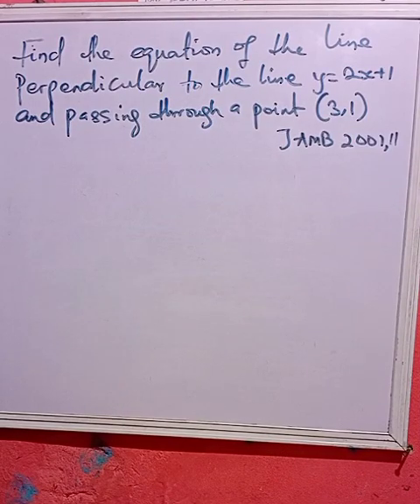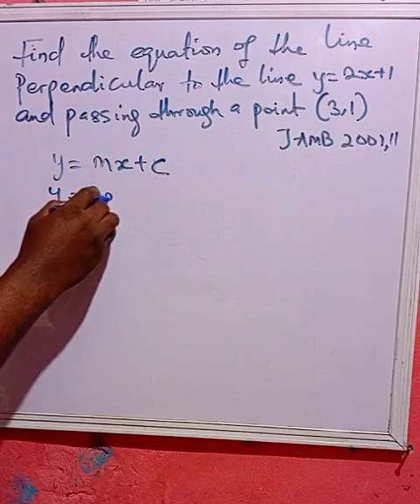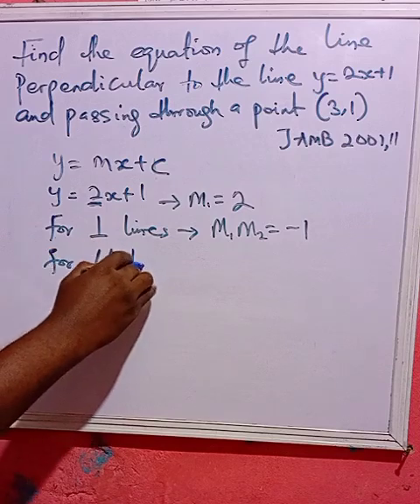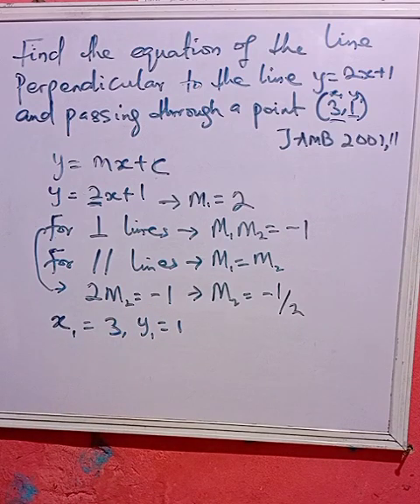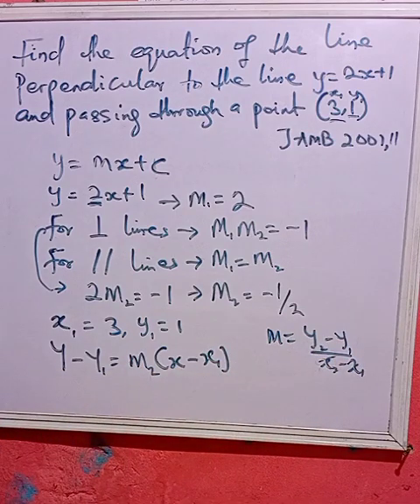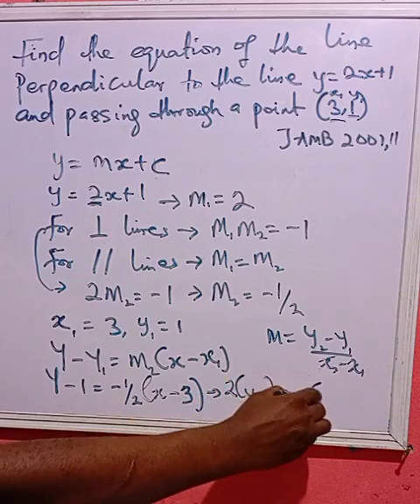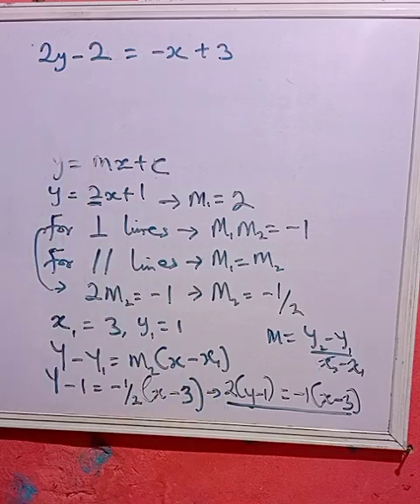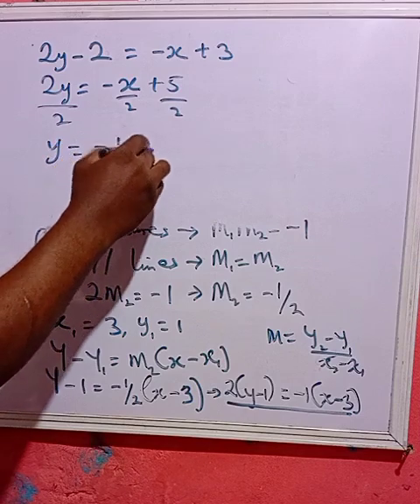Coordinate Geometry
This video explains the formation of a straight line equation from two perpendicular lines.